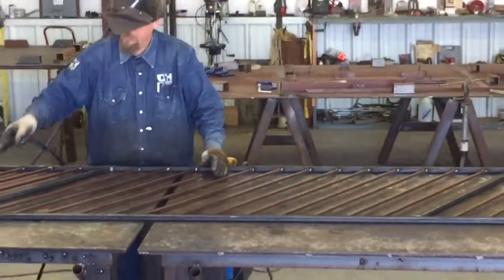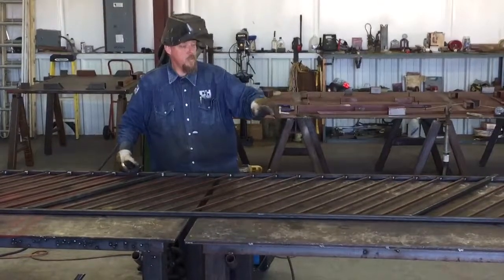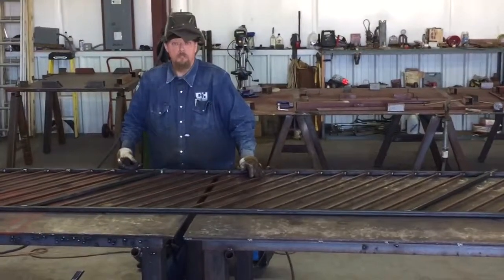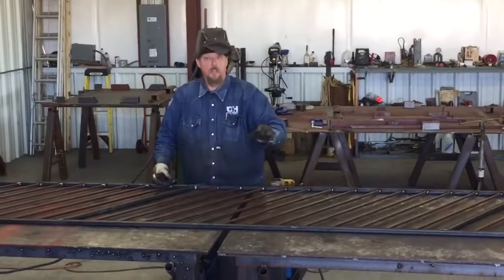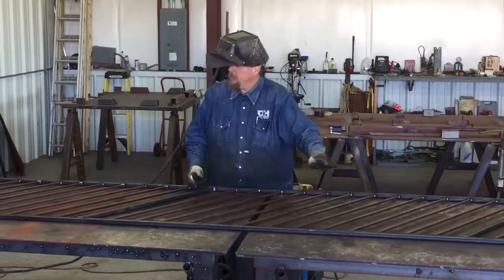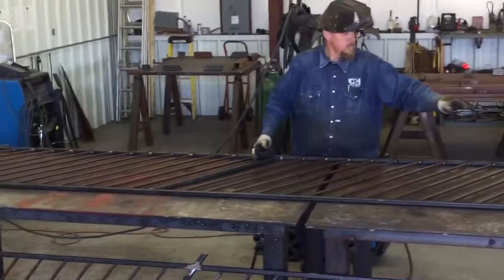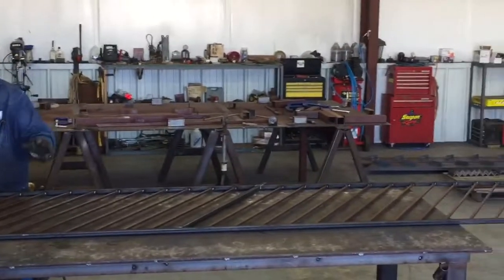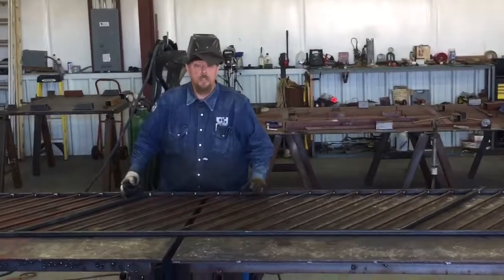Big Bob Explaining Skip Welding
A gate or fence that used skip welding to make 100% welds. The skip welding prevents the heat from causing the metal to morph and deform. The 100% weld will keep moisture from entering the welds and corroding on the lake where it will be installed.